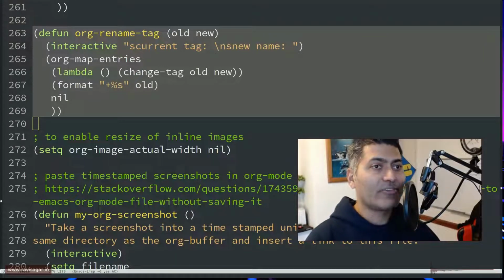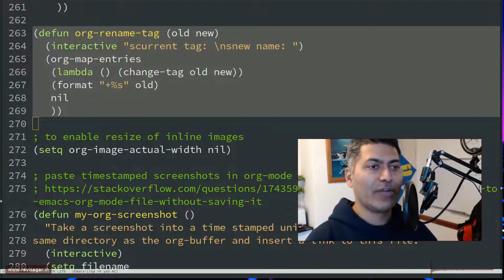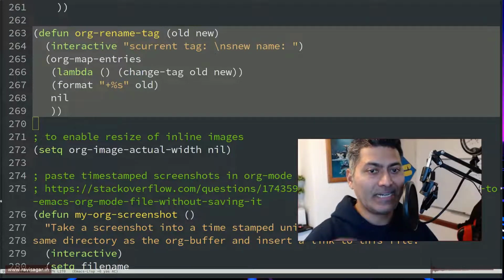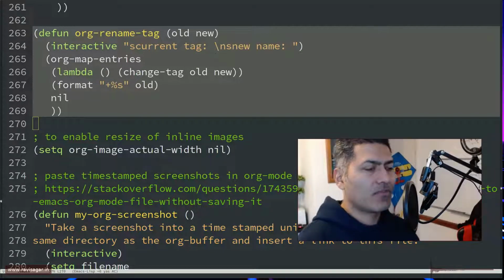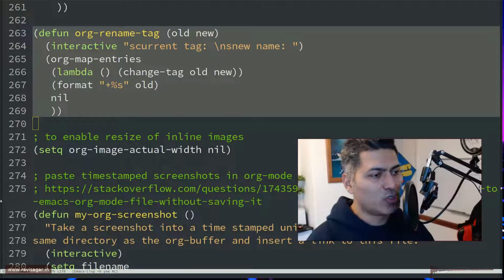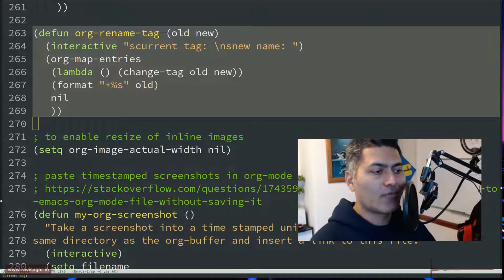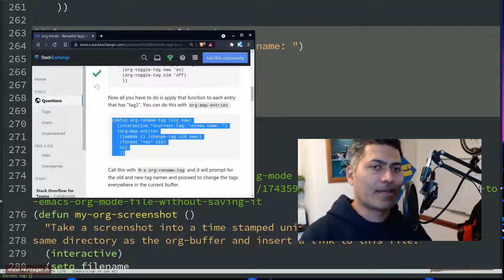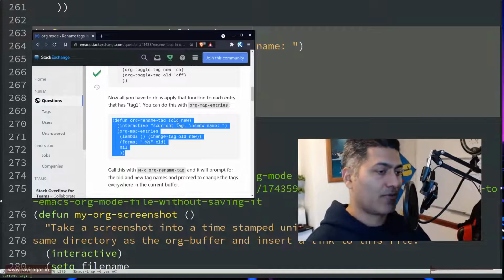Org-mode - Bulk rename tags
There is a way to bulk rename tags in org mode with a simple piece of code.